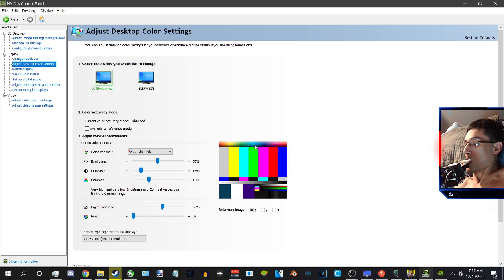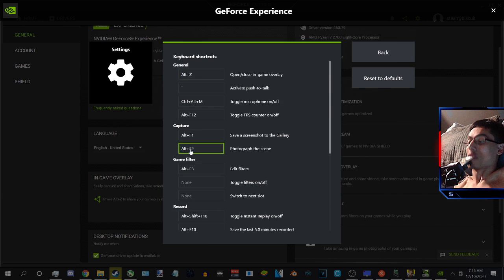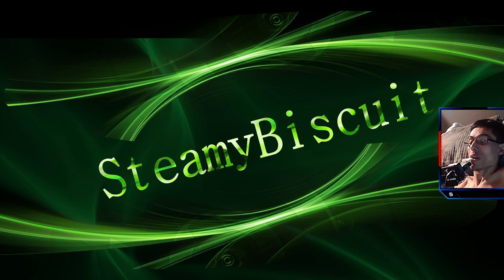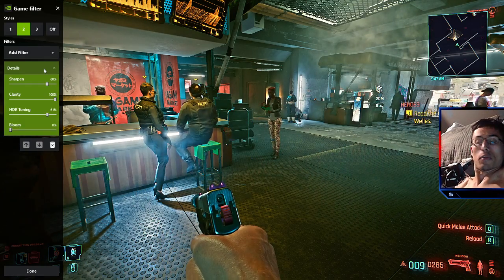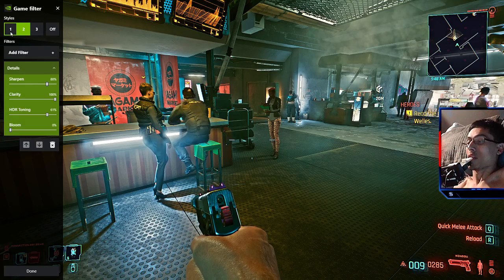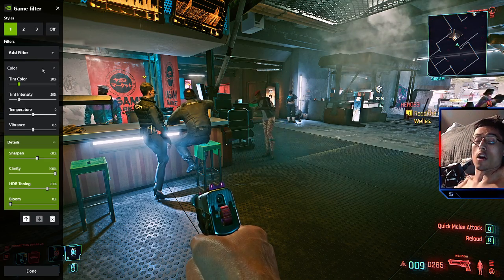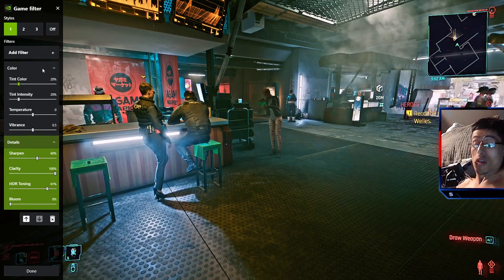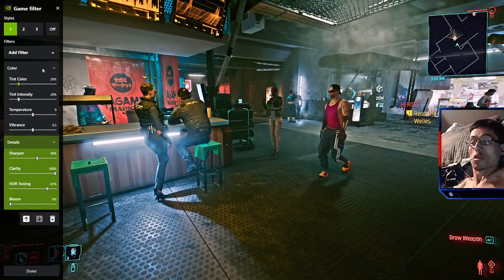how to get cyber punk 60 fps with gtx 1080 before patch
[•] for some resome my fps drops after 2 hrs so I close the game and relauch it to bring the fps back up